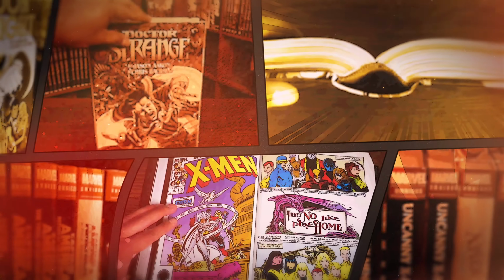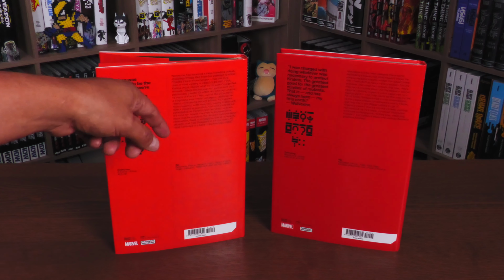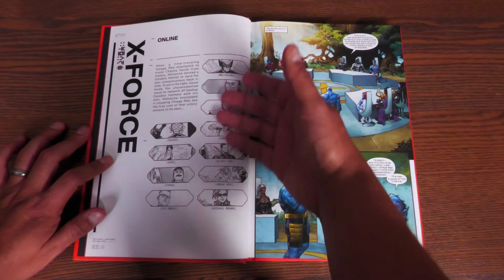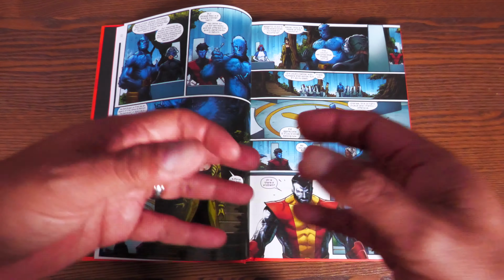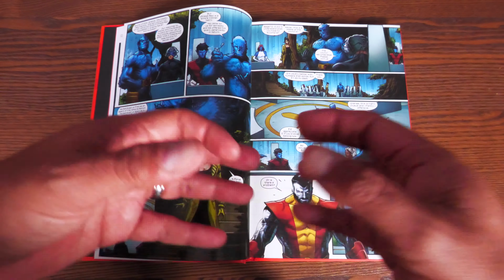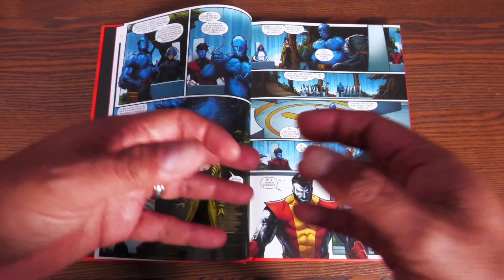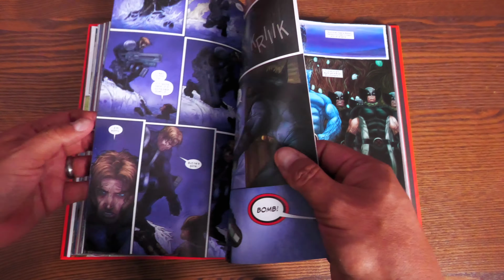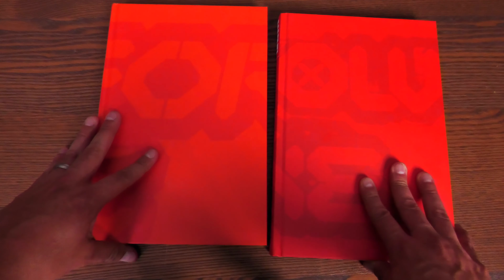X-FORCE BY BENJAMIN PERCY VOLUME 3 HC & WOLVERINE BY BENJAMIN PERCY VOLUME 3 OVERVIEW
Today I do an overview of both the X-FORCE BY BENJAMIN PERCY VOL. 3 HC and WOLVERINE BY BENJAMIN PERCY VOL. 3 HC